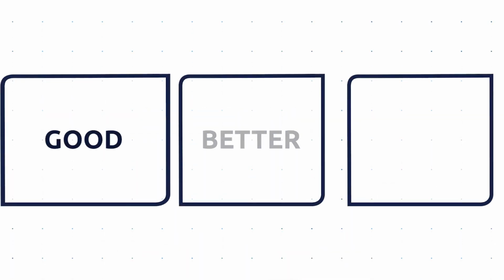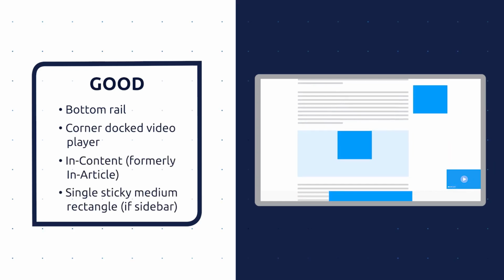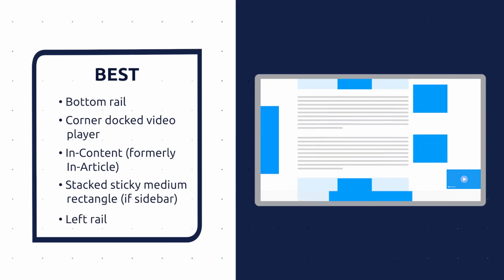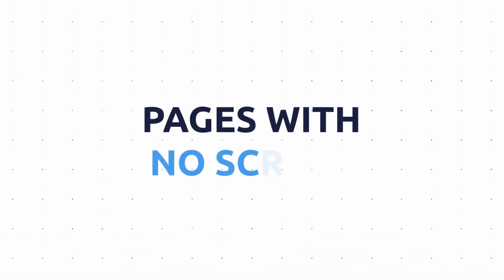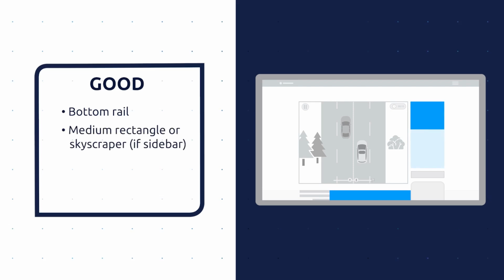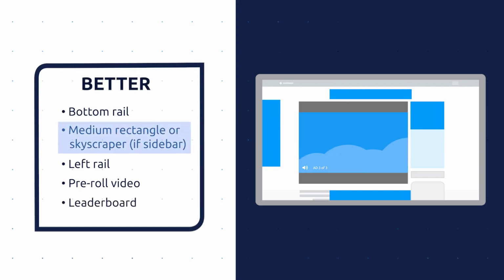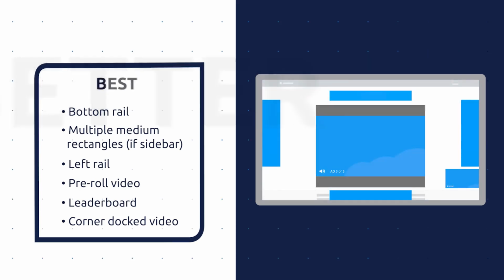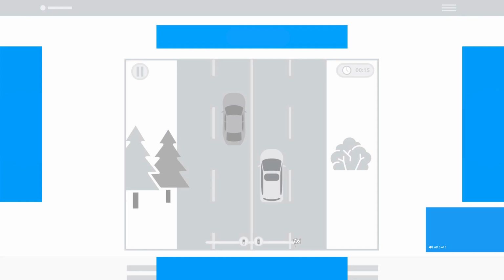Ad Layout Optimization Course: Ad Layout Templates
Now that you understand the different strategies behind ad placements and settings, let’s explore our standard recommended ad layouts.

While there are many different websites, layouts, and experiences out there, we have found that the foundation of how you choose to structure your ad units on a page can be broken down into two categories:
- Pages with heavy scroll behavior
- Pages where a user interacts with a specific element on your page without much scrolling

In this video, we’ll discuss both page structures and outline the best options you have for overall ad layout to maximize revenue and viewability on each page type.